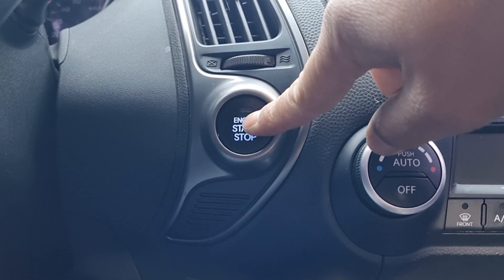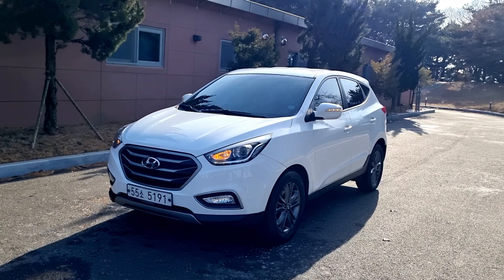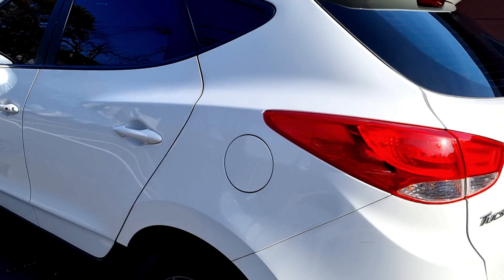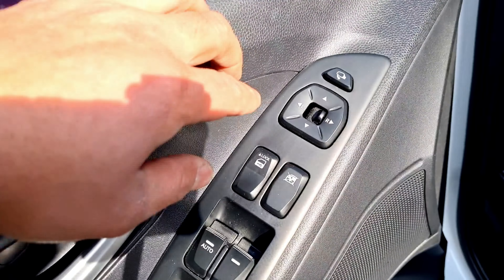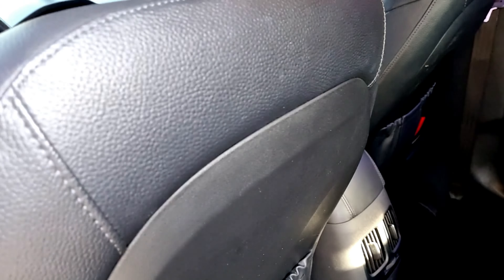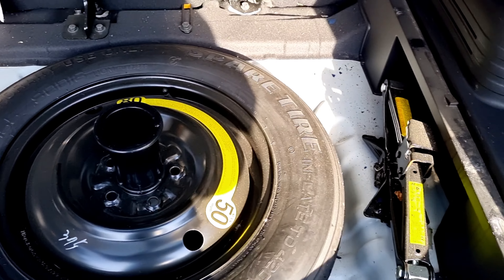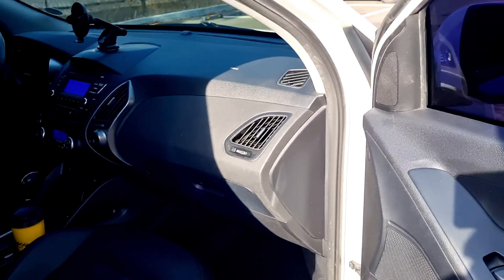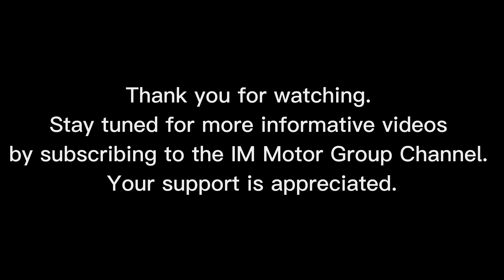2014 New Tucson IX Used Car - Imported from Korea - A Comprehensive Review by IM Motor Group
Experience the 2014 New Tucson IX Used Car like never before in this in-depth review by IM Motor Group. Explore its premium features and capabilities.